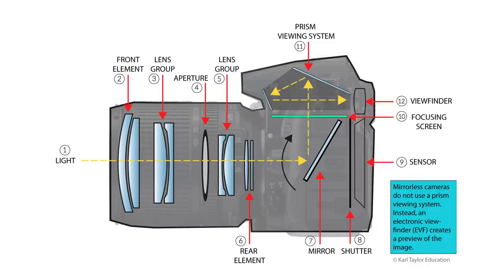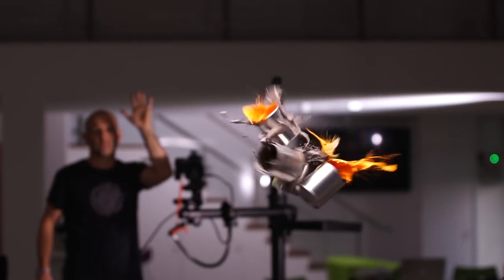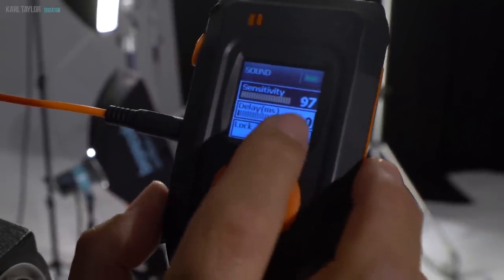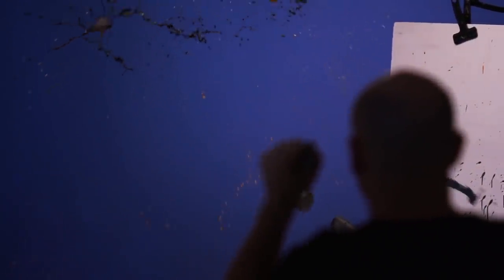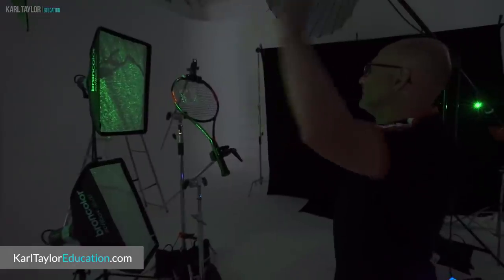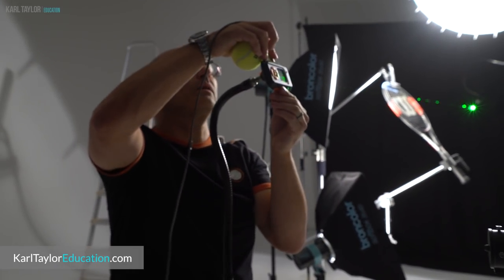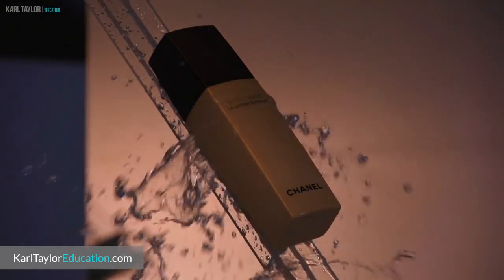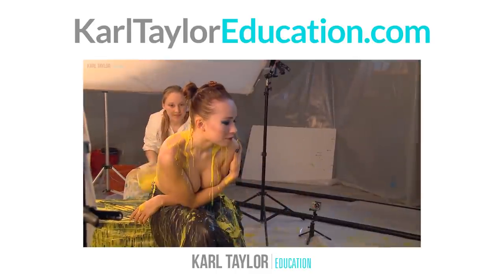Using Fast Flash & Camera Triggers - Get More Creative with Your Photography!!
I shoot a lot of my motion photography by eye, but flash triggers such as lasers, infrared, or sound can help us capture the perfect moment more easily.

In this video, I share exactly how to accurately and precisely capture those decisive moments when photographing motion. You’ll learn about the advantages and disadvantages of each method and I also share some further tips to help you minimise delay and better capture the perfect moment.